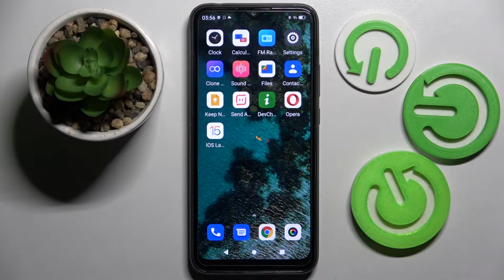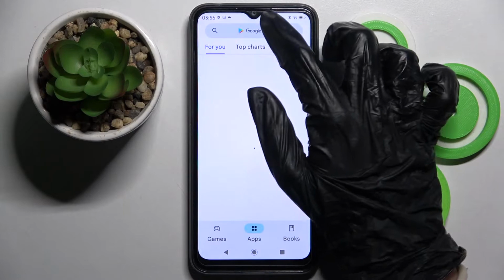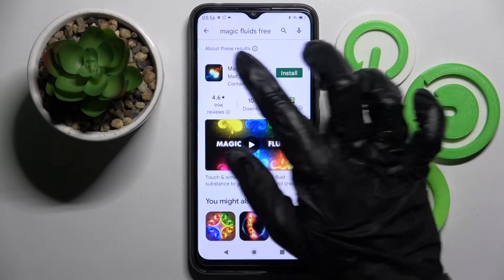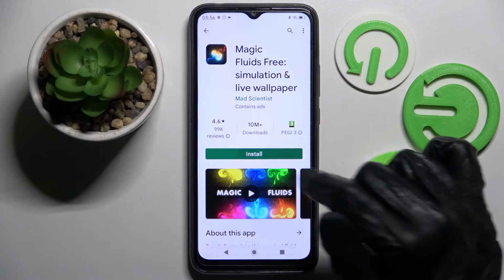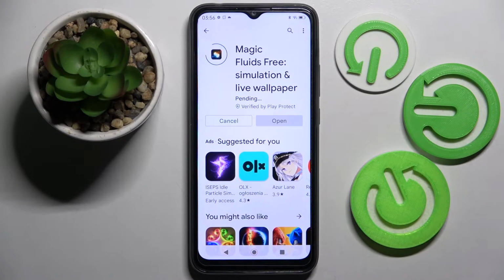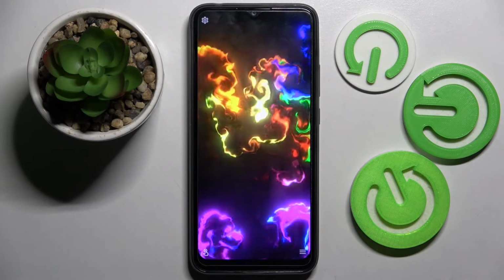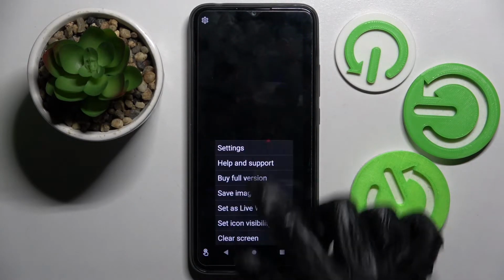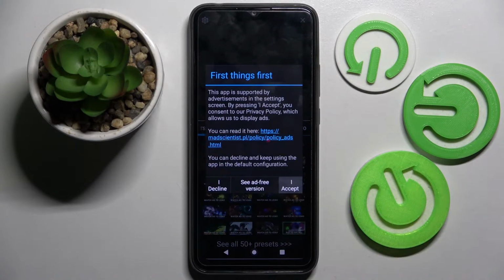How to Use Magic Fluids Wallpaper on BLACKVIEW A70 – Download and Customize Live Wallpaper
To learn more tutorials about BLACKVIEW A70:
Hi there! Are you interested in how to upgrade your BLACKVIEW A70, or how to Customize the Display? If you would like to Use Magic Fluids as the wallpaper on your BLACKVIEW A70, then you need to open and watch this short video tutorial to the end. Today, in this video, our specialist will explain to you how you can easily find a proper Magic Fluids App in Google Play Store and how to manage it, to adjust it according to your preferences. Follow all the instructions step-by-step presented by our specialist and Download and Customize the Magic Fluids Wallpaper on your BLACKVIEW A70 successfully in just a couple of simple moves. If you have any questions, ask them in a comment. Visit our YouTube Channel to discover more video tutorials about your BLACKVIEW A70 and other devices.

How to Download Live Wallpaper on BLACKVIEW A70?
How to Download Magic Fluids on BLACKVIEW A70?
How to Download Live Wallpaper with Magic Fluids on BLACKVIEW A70?
How to Find Magic Wallpaper on BLACKVIEW A70?
How to Apply Magic Wallpaper on BLACKVIEW A70?
How to Set Magic Wallpaper on BLACKVIEW A70?
How to Change Magic Wallpaper on BLACKVIEW A70?
How to Refresh Display with Magic Fluids on BLACKVIEW A70?